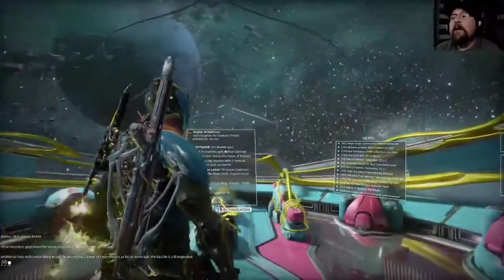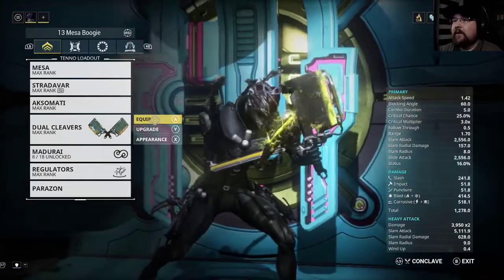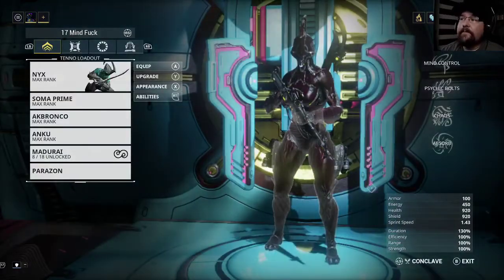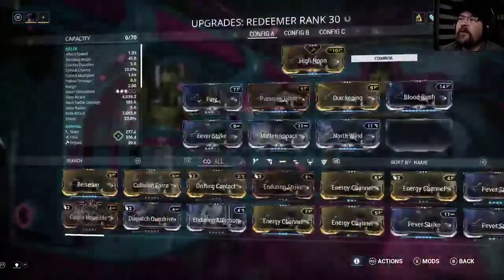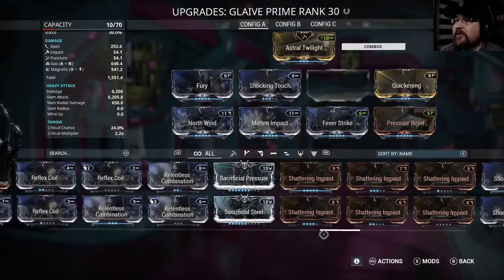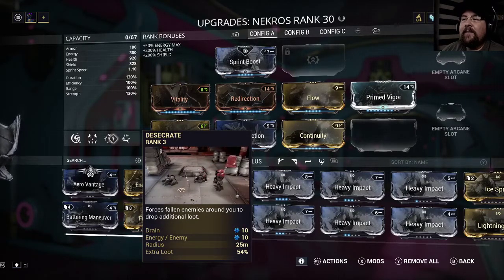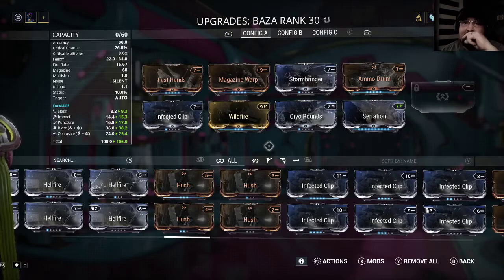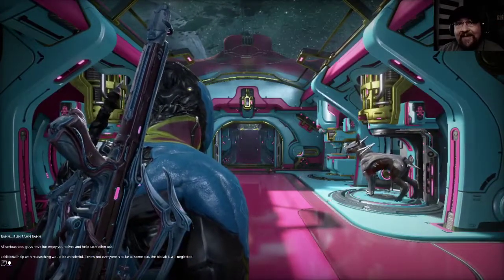My Primary Loadouts and how they're set up. | Warframe Special | Part 100-2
So here's the rest. And they HAVE been updated even since this video. Again, this falls under the range of "What I have available to in my mod inventory at this time". I am fully aware that there's better mods out there that do even better with each of these setups, but I'm working with what I have at the moment.